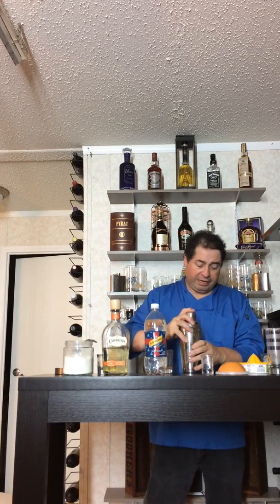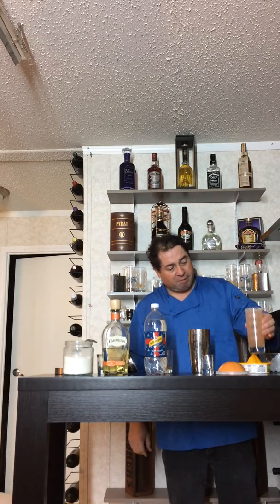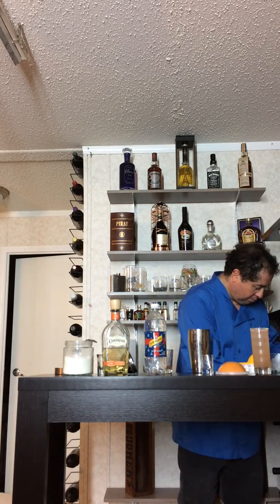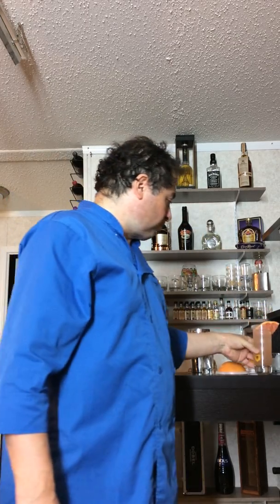Paloma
Preparation of a Paloma